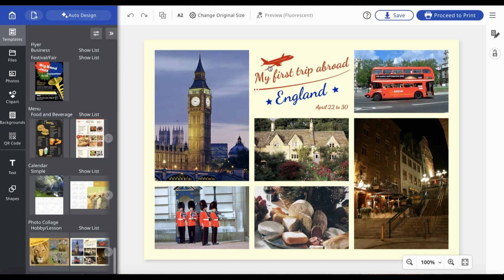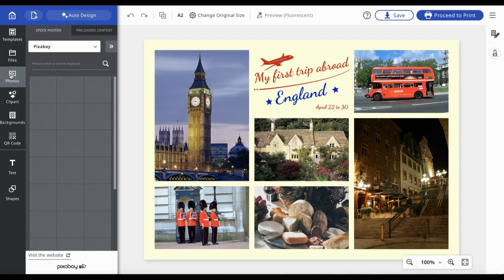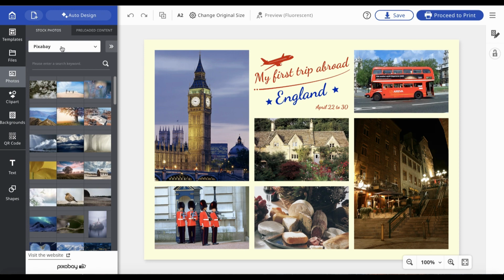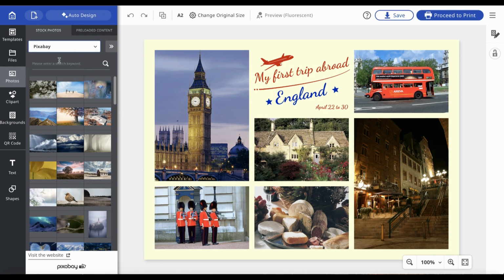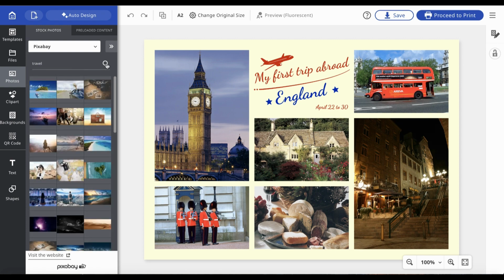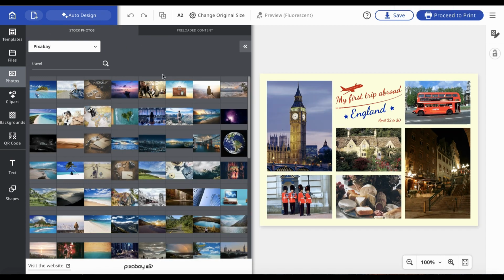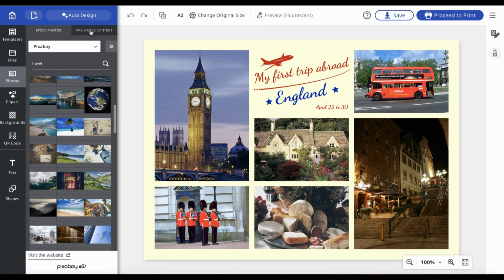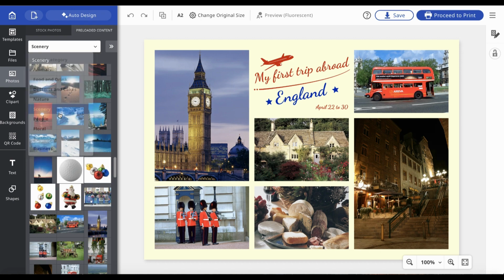How to Add Images in PosterArtist online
Learn how to easily add images to your design in the online version of PosterArtist.